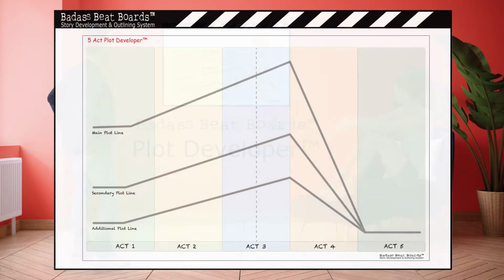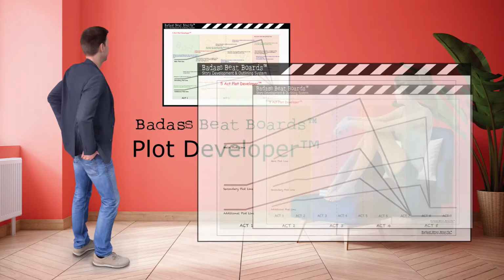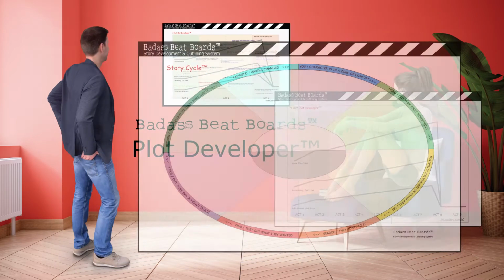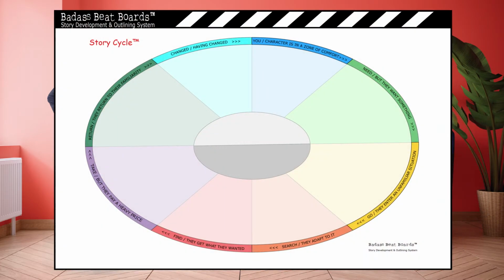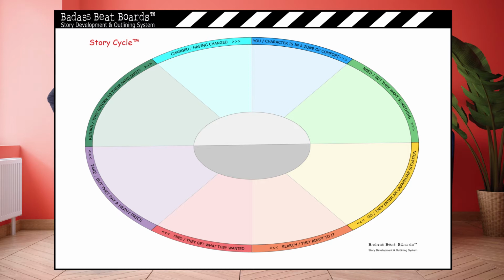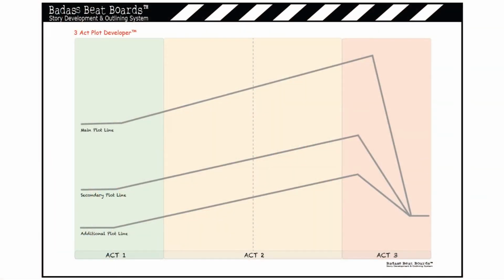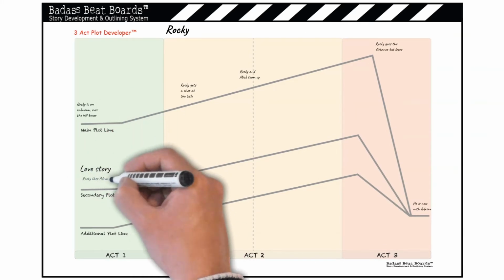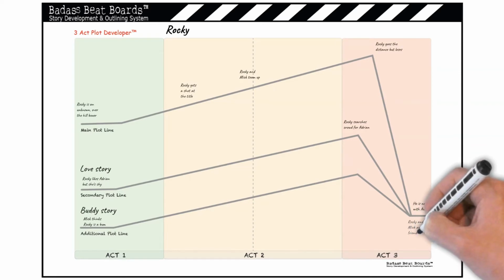Screenplay plot development made easy with the Plot Development guides by Badass Beat Boards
Design and develop your screenplay plot with full control with the Plot Developer™ guides from Badass Beat Boards.
We have a guide for:
- 3 Act Plot Structure
- 5 Act Plot Structure
- 9 Act Plot Structure
- Story circle/story cycle Plot Structure